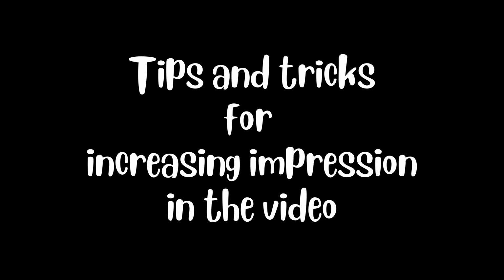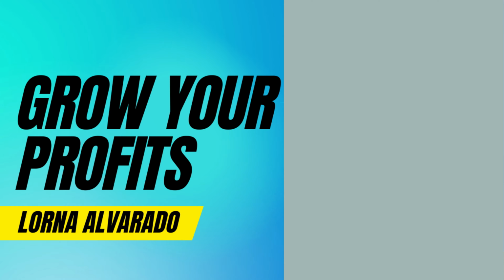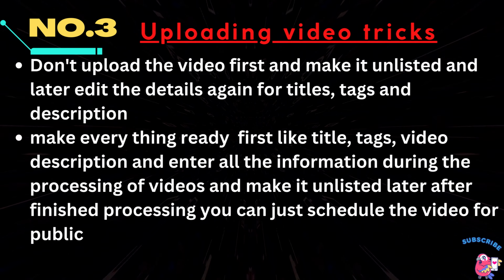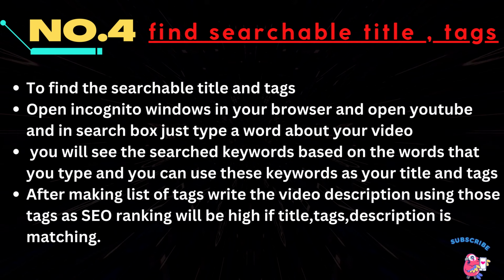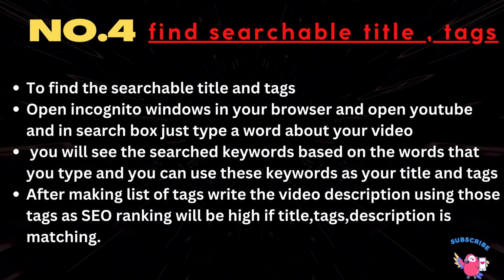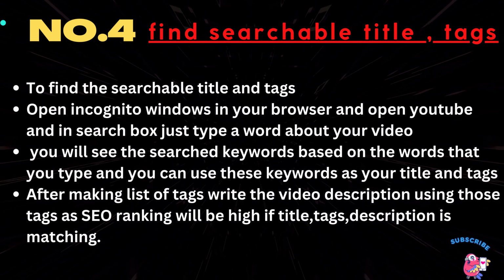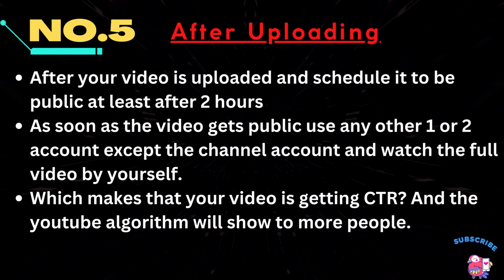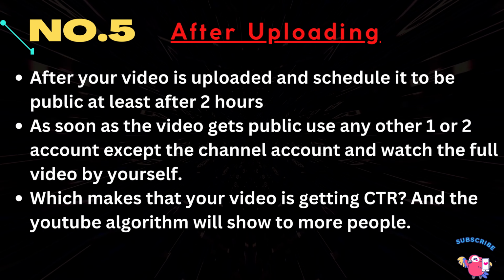how to increase video impressions on youtube | video impression kaise badhaye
video Description:
"Learn the secrets to boosting your video impressions on YouTube with this informative guide! Discover effective strategies and techniques to increase your video's visibility, engagement, and reach. From optimizing your video's title, description, and tags to leveraging social media promotion and collaboration opportunities, this video will provide you with the essential tips and tricks to maximize your video's impressions on the world's largest video-sharing platform. Whether you're a content creator, marketer, or aspiring YouTube star, this video is a must-watch for anyone looking to increase their video impressions on YouTube. Don't miss out on the opportunity to make your videos shine and attract a wider audience. Start increasing your video impressions today!"